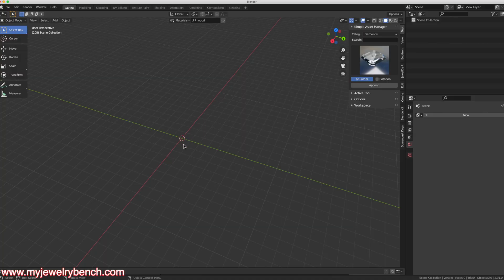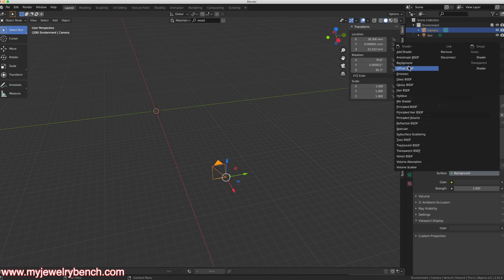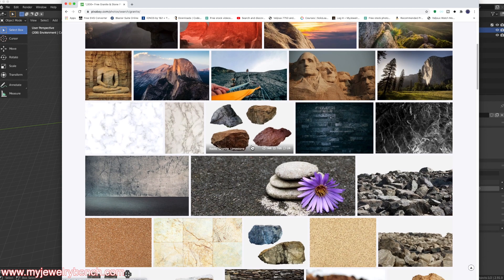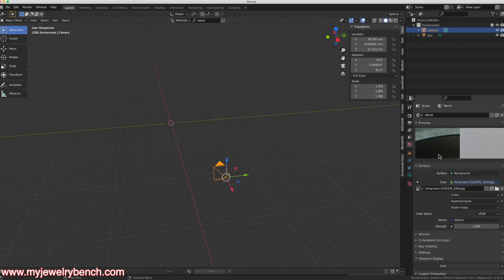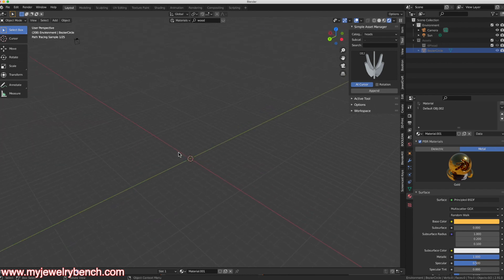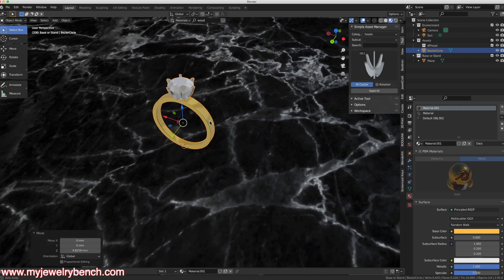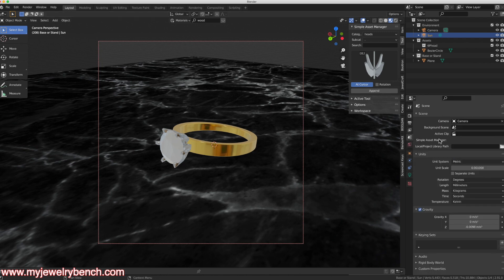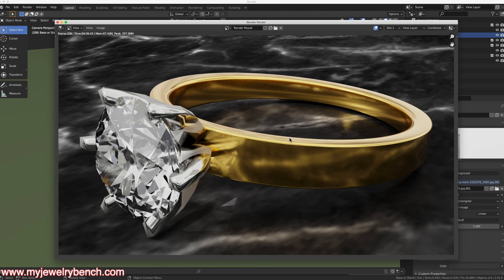Photo Realistic Renders in Blender 2.91 using the Cycles Engine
Just a quick tutorial on how I set up my blender 2.91 cycles rendering system to get a realistic render.  This should work fine for you too...